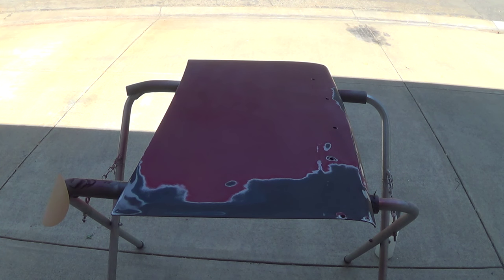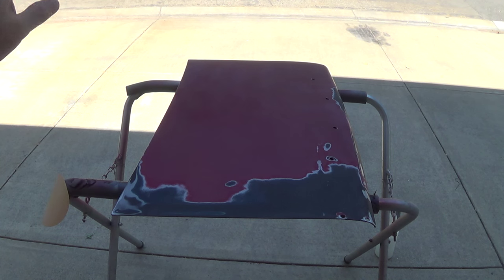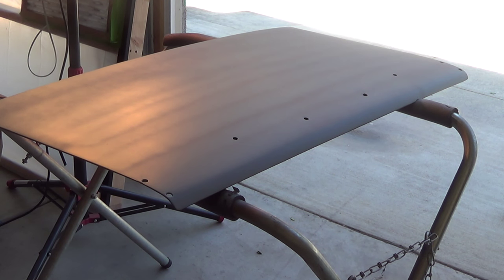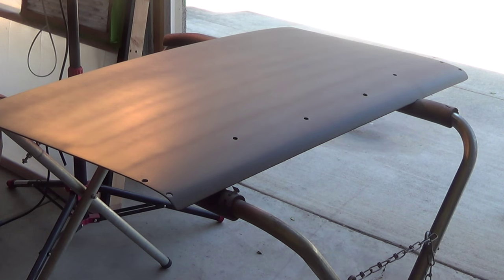I can stripe primer! Boo hoo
I reprimed my deck lid and striped the hell out of it.